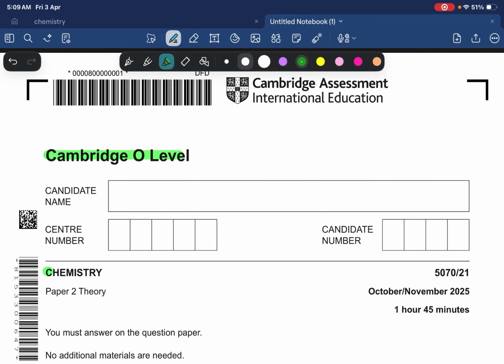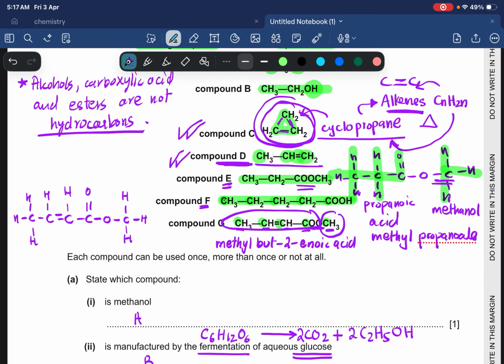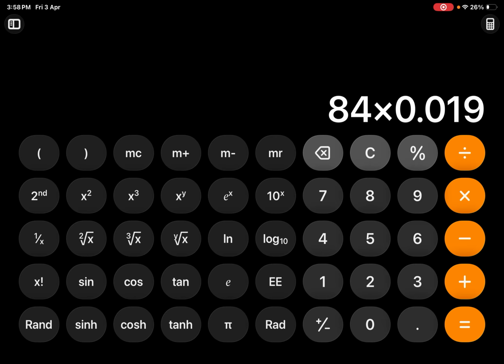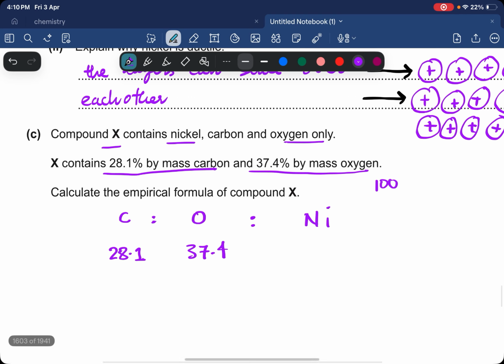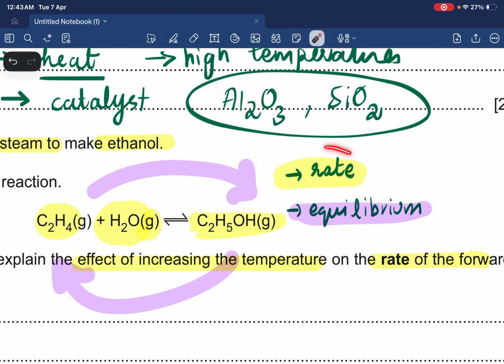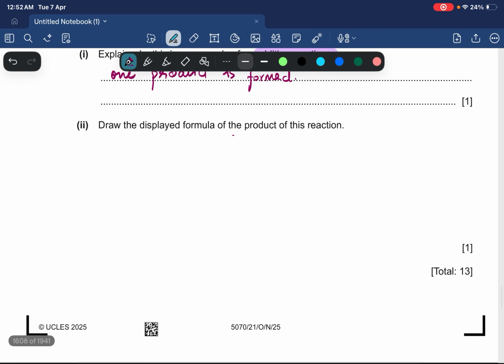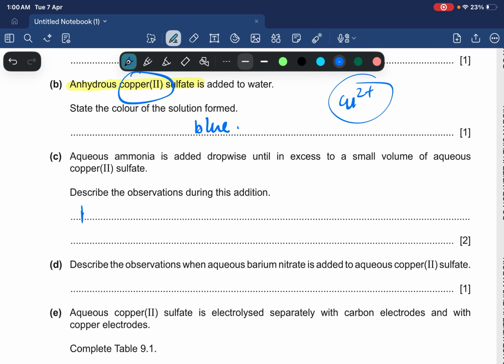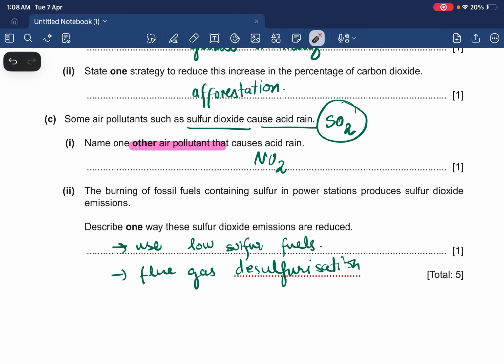O levels Chemistry 2025 October / November P21 Solved